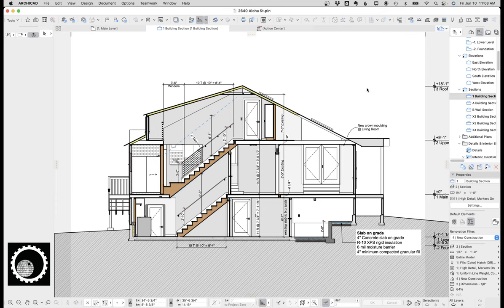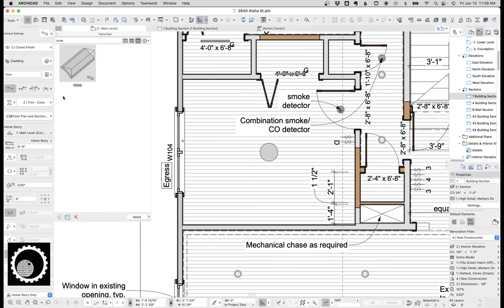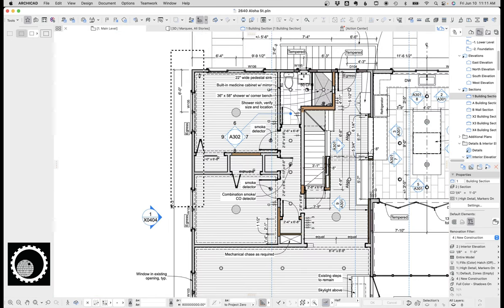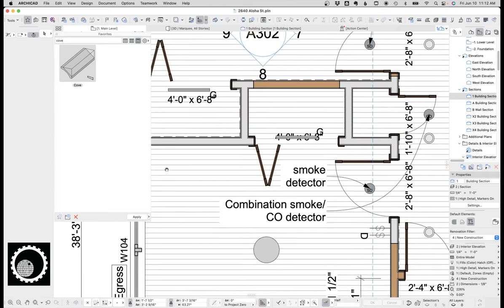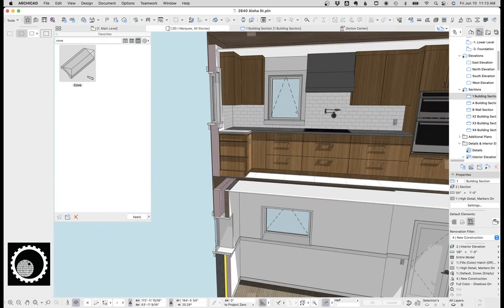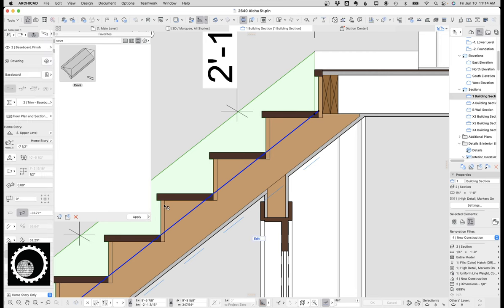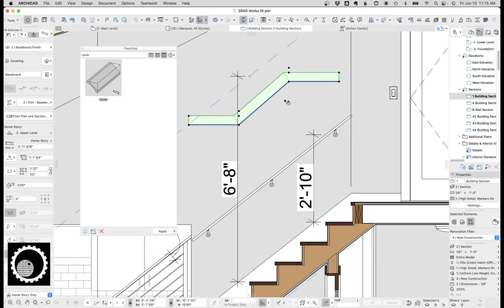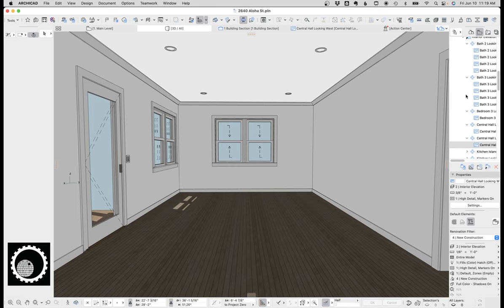Archicad Tutorial #82: Baseboard and Crown Molding in Archicad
In this video I talk about the best way to create baseboard, crown molding, and wall tile in Archicad. It's all super easy to do and helps make models look more real. I glossed over some things (like making a Complex Profile), so if you have any questions please ask them below.

A few additional items not mentioned in the video:

- Baseboard should always be placed from the bottom, inside corner. That way the base can grow up and out if you change the Complex Profile.
- Crown Moldings and coves should always be placed from the top, inside corner. Same reasons.
- Even for simple baseboards and moldings, I recommend you use a Complex Profile. That way if you decide to get more fancy, you just have to update the Complex Profile to automatically turn all your dull 5/4 x 4 baseboards into super ornate trim with tons of ogee curves.

00:00 Introduction
00:30 Crown Molding (Beam Tool)
02:15 Baseboard (Beam Tool)
03:08 Wall Tile (Wall Tool)
04:09 Baseboard / Skirt at Stairs (Beam Tool)
05:36 Recap, Outro and Thank you

The model in this video was created using the Shoegnome Open Template and the Shoegnome Work Environment for Archicad 25.